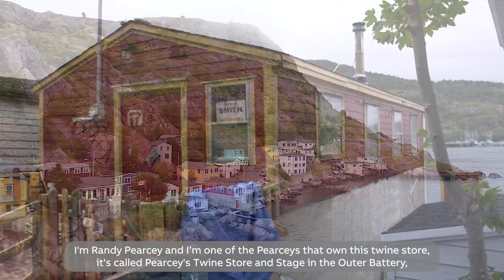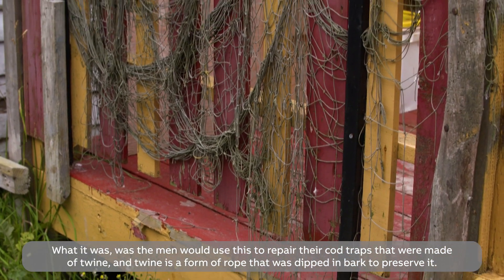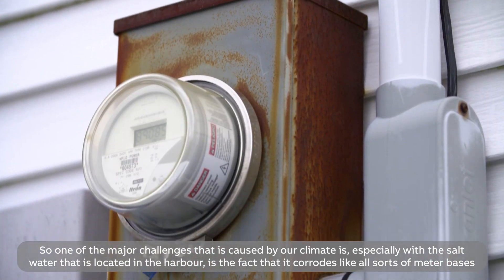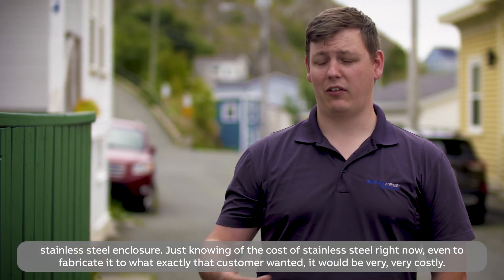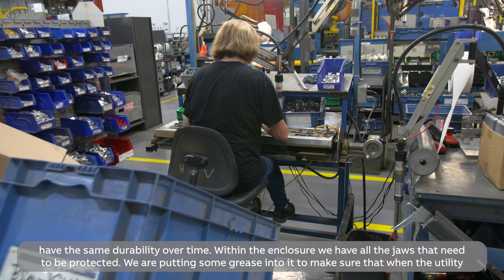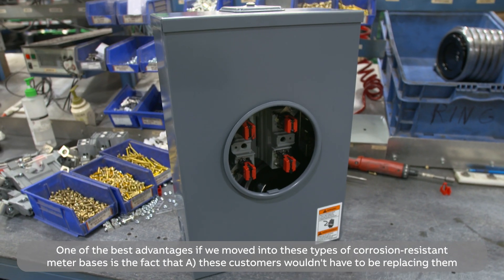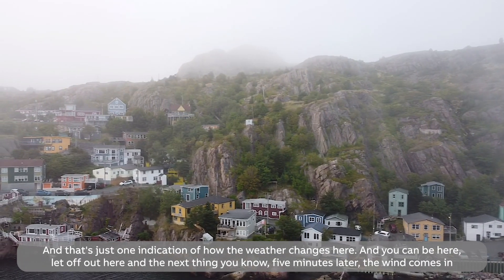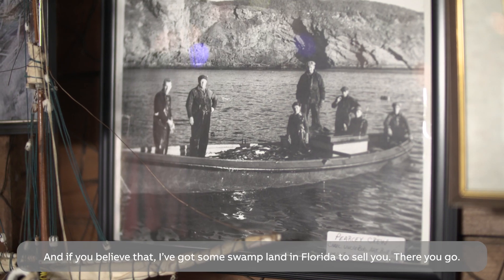Made in Canada - Microlectric® Corrosion-Resistant Meter Bases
Discover the uniquely Canadian region and climate that inspired the development of the Microlectric highly corrosion-resistant meter base.